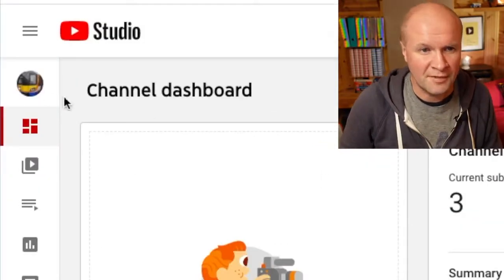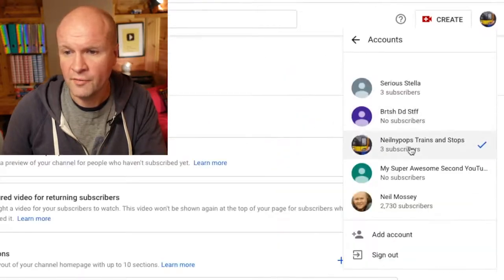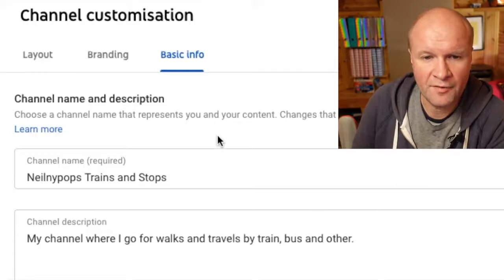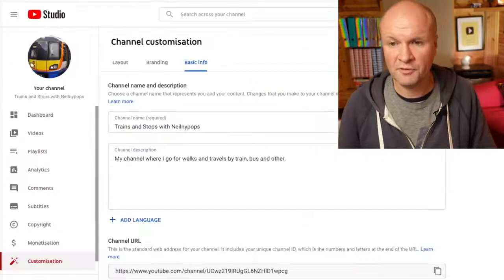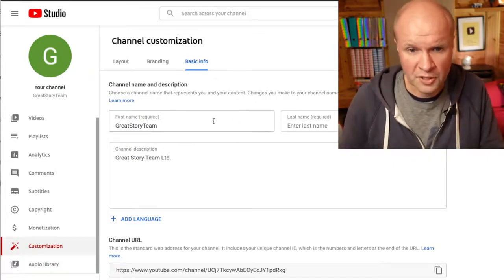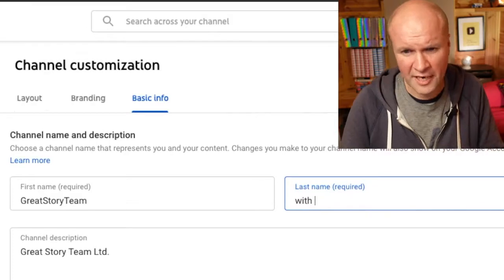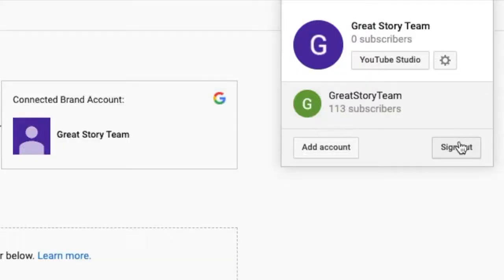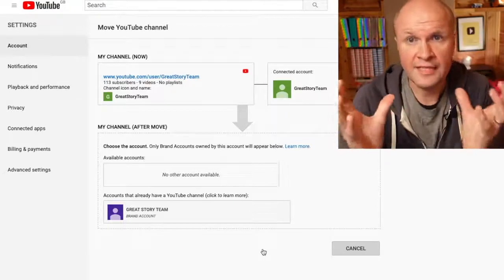How to CHANGE my YouTube channel name 2021 (YouTube Advice)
Video explains how to change your YouTube channel name! This can be useful incase you come up with a better name or a new niche!